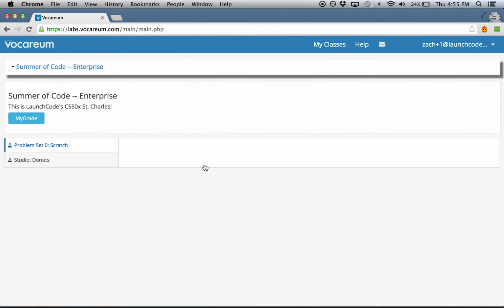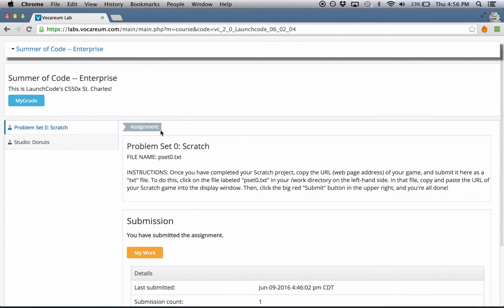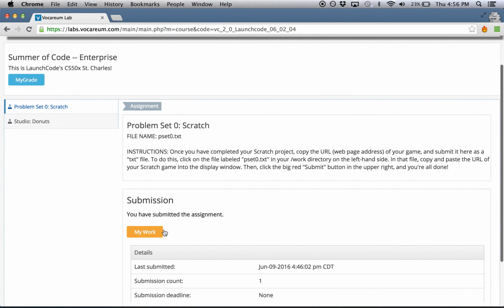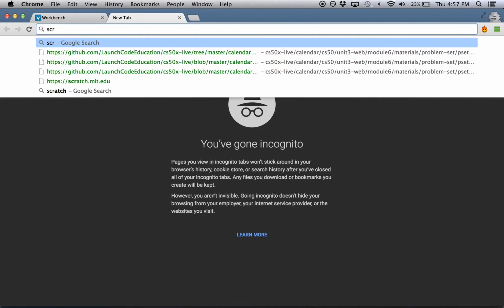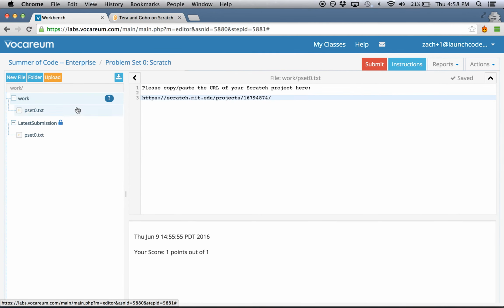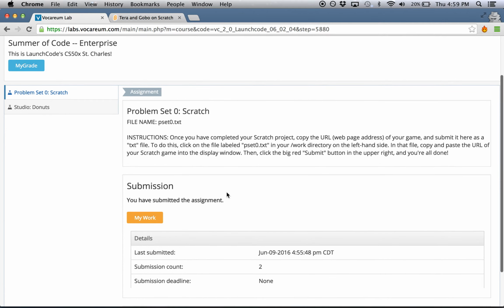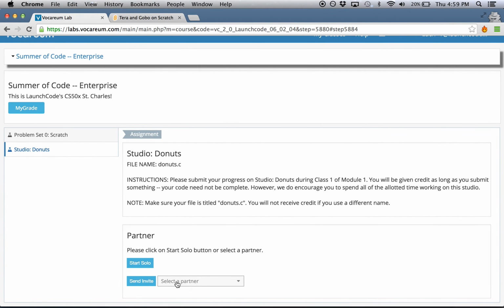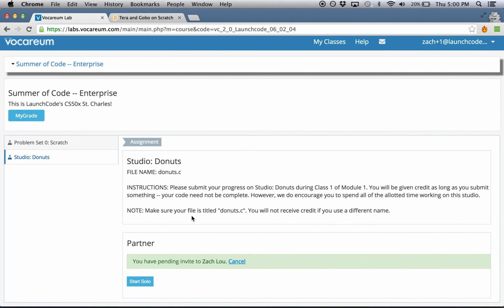Vocareum for CS50x St Charles